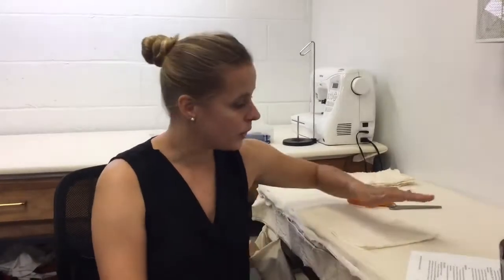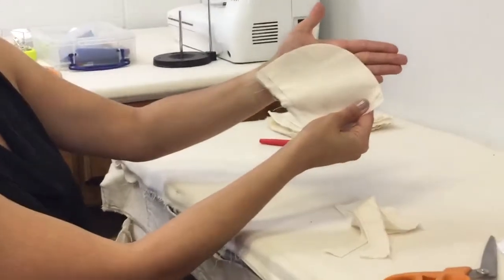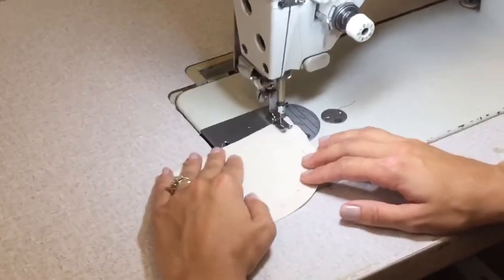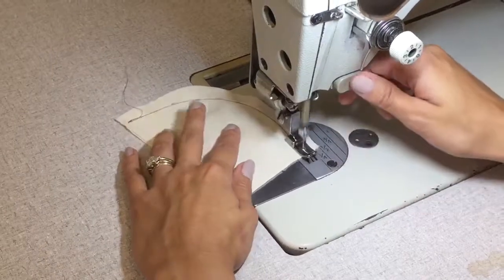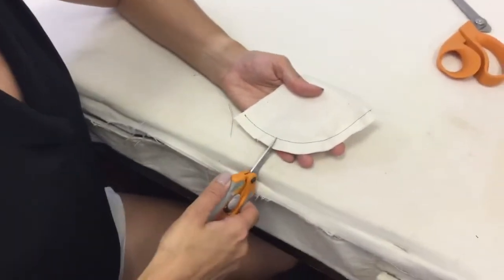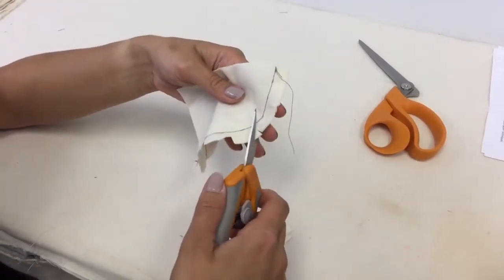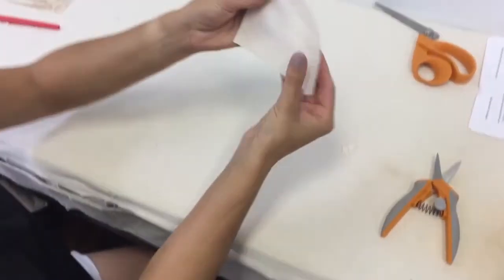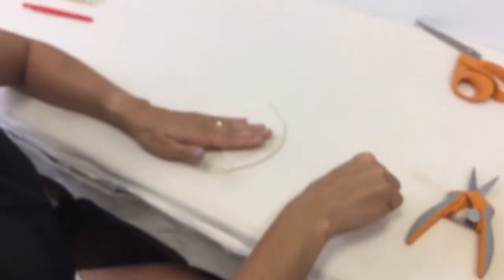Week Three Video 1: Convex Curves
Sewing Basics Video Tutorial for the third week of class.